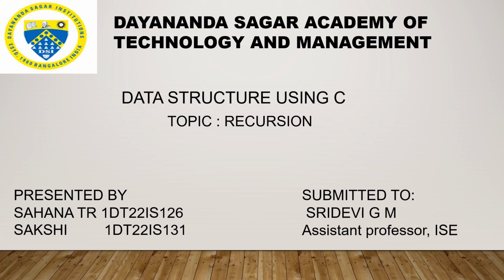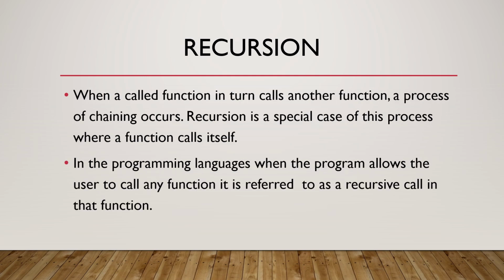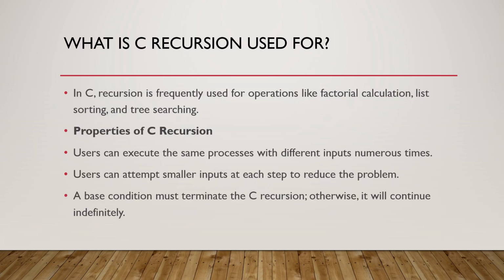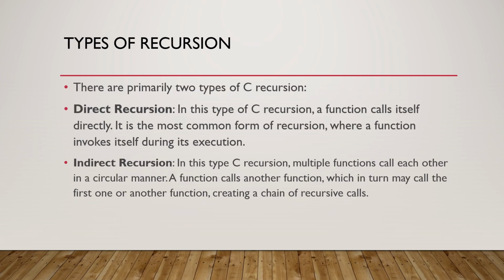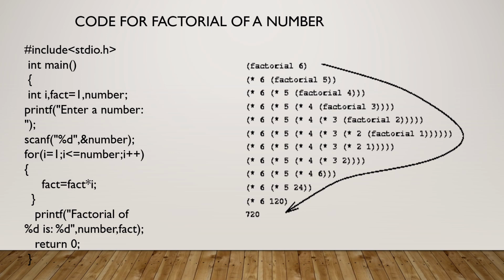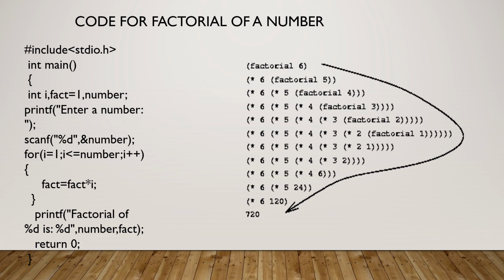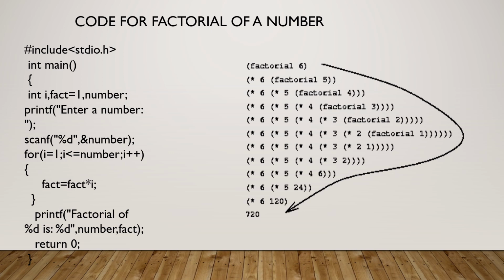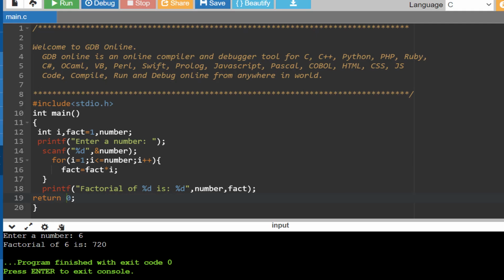Recursion Concept in C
Concept of Recursion